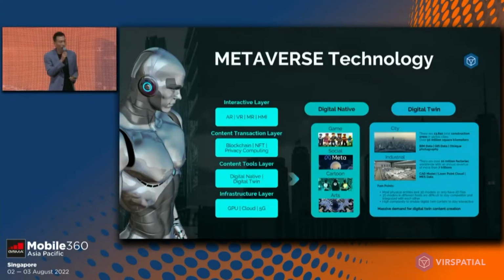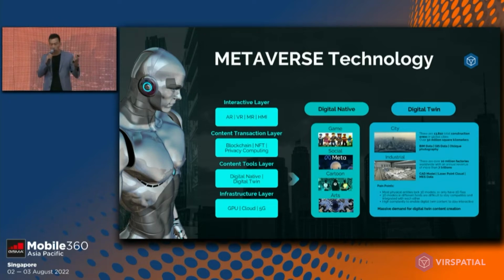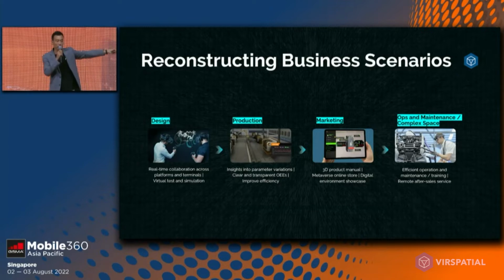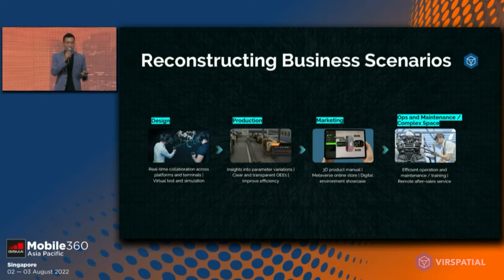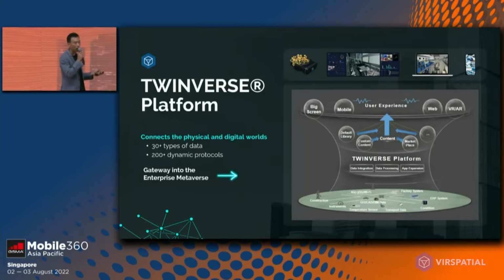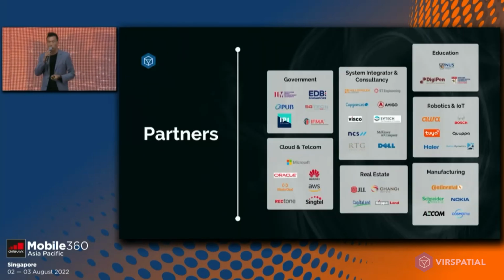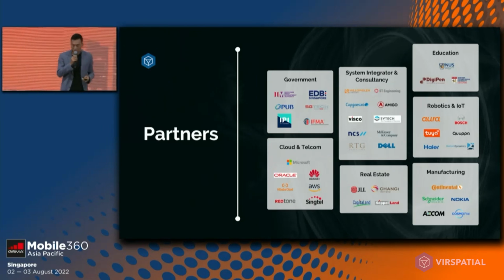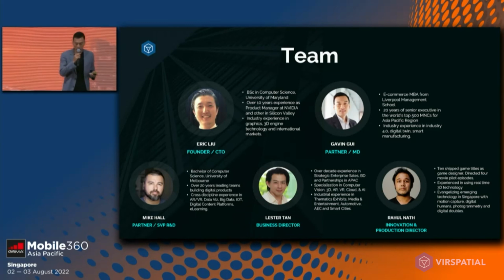GSMA Mobile 360 Asia Pacific: Tech Pitch on Enterprise Metaverse in Business World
Metaverse in Business World: Powered by Twinverse®

Synopsis:

"Gain insights into Enterprise Metaverse and uncover its potential applications across various business industries - Energy, Mobility and Retail. Experience how Enterprise Metaverse technologies can empower and impact businesses through digital twins."

Speaker Profile: Gavin Gui (Partner & Managing Director)

◉ E-commerce MBA from Liverpool Management School ​
◉ 20 years of senior executive in the world's top 500 MNCs for Asia Pacific Region​
◉ Industry experience in industry 4.0, digital twin, smart manufacturing among other

About us - Virspatial Technologies

Headquartered in Singapore, Virspatial Technologies has an international innovation team from Fortune 500 companies.

The company has set up branches in Malaysia, the United States, China, Thailand and Vietnam, which can meet the cross-regional market demand and continuously provide professional products and technical services.

The Recipe to Success - Our People

Many factors contribute to being successful in our business. Having a sound strategy, having a marketable product or service, and having efficient processes are all important. But it falls to the people within the organization to actually execute the strategies, plans, and processes to make a business successful. And here is the reason why we treat our people right. Watch the video below to learn more about our company culture - Team Virspatial!